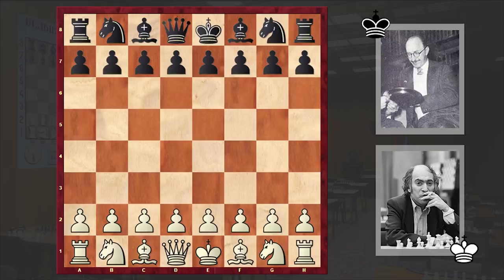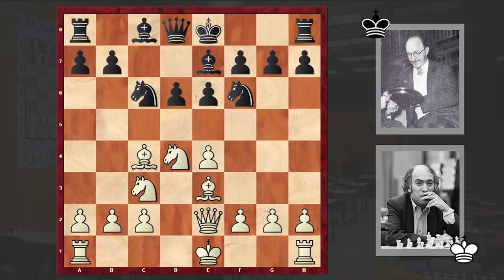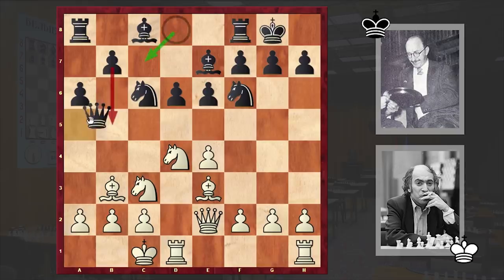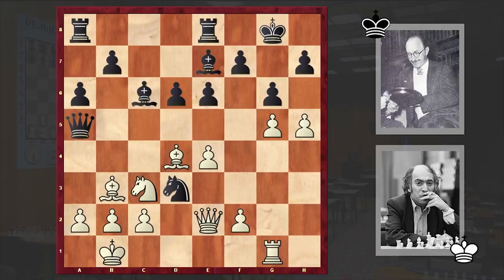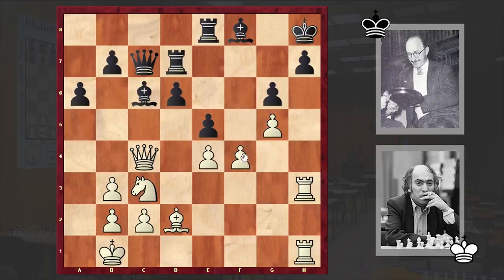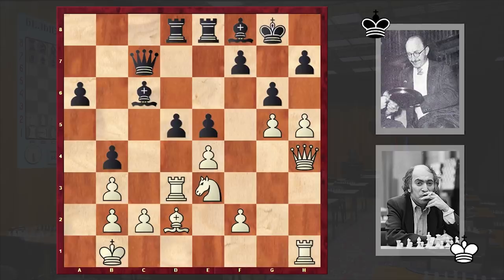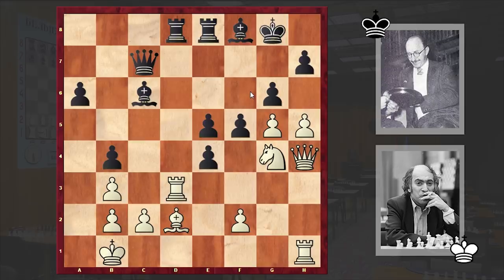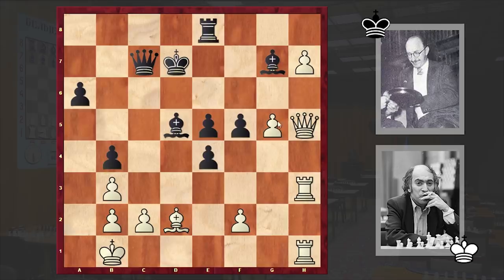Mikhail Tal's Untouchable Rook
Mikhail Tal vs Julio Bolbochan
Mikhail Tal plays another unstoppable attacking game, and this time it's Argentine IM Julio Bolbochan who falls victim to his aggression! Tal makes several zwischenzugs while his rook is hanging which makes this game unprecedented! With a final Queen sacrifice Tal forces a resignation! In the end of the video you can solve the daily puzzle!
Havana ol (Men) fin-A (1966), Havana CUB, rd 12, Nov-17
Sicilian Defense: Velimirovic Attack (B89)
1.e4 c5 2.Nf3 Nc6 3.d4 cxd4 4.Nxd4 e6 5.Nc3 d6 6.Be3 Nf6 7.Bc4
Be7 8.Qe2 O-O 9.Bb3 a6 10.O-O-O Qa5 11.Kb1 Re8 12.Rhg1 Bd7
13.g4 Nxd4 14.Bxd4 Bc6 15.g5 Nd7 16.Rd3 g6 17.h4 Nc5 18.h5
Nxb3 19.axb3 e5 20.Be3 Qc7 21.Bd2 Rad8 22.Rh1 Bf8 23.Qg4 b5
24.Qh4 b4 25.Nd1 d5 26.Ne3 dxe4 27.Ng4 f5 28.Nf6+ Kf7 29.hxg6+
Ke6 30.Nxe8 Rxe8 31.gxh7 Bg7 32.Rdh3 Bd5 33.Qh5 Kd7 34.Qxe8+
1-0